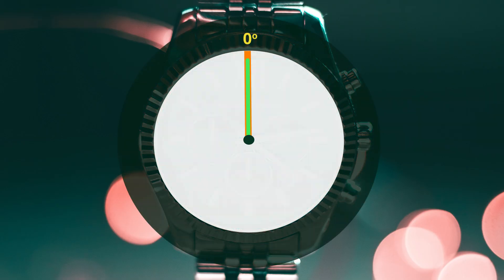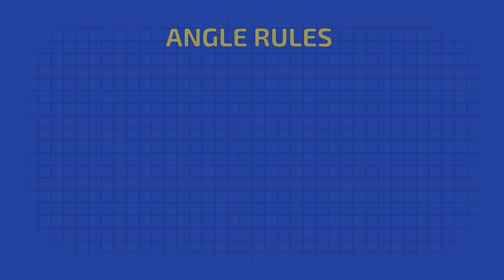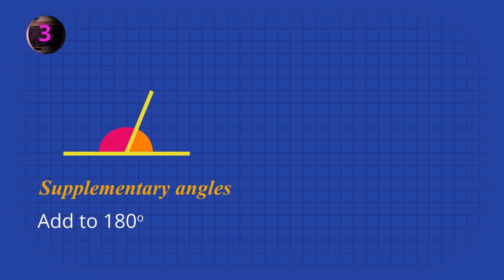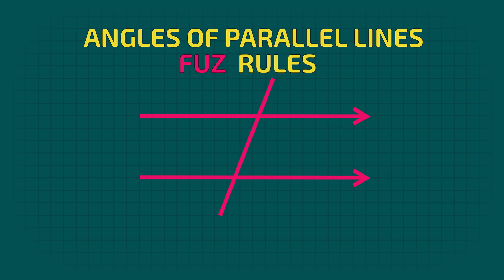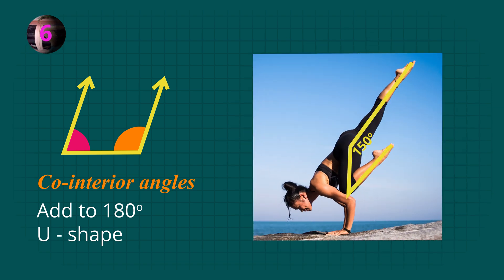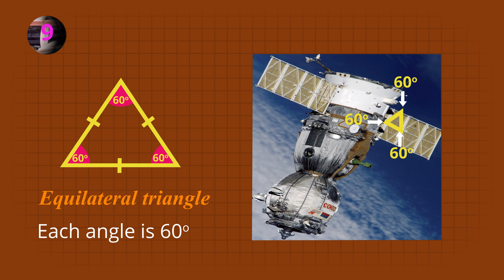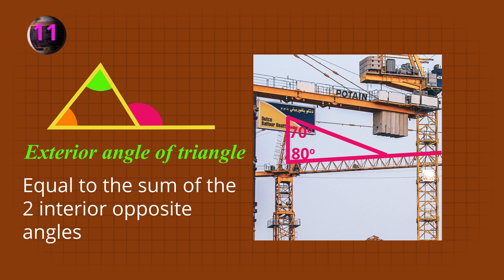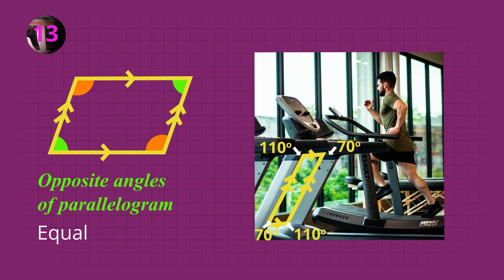Learn 13 Angle Rules in 7 minutes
Learn the 13 most important geometry angle rules in 7 minutes.

00:00 Introduction
00:15 What are angles?
01:18 Rule 1: Vertically opposite angles
01:38 Rule 2: Complementary angles
02:10 Rule 3: Supplementary angles
02:33 Rule 4: Angles at a point
02:55 Rule 5: Corresponding angles
03:37 Rule 6: Co-interior angles
04:16 Rule 7: Alternate angles
04:33 Rule 8: Angle sum of triangle
04:54 Rule 9: Equilateral triangle
05:14 Rule 10: Isosceles triangle
05:33 Rule 11: Exterior angle of triangle
06:24 Rule 12: Angle sum of quadrilateral
06:44 Rule 13: Opposite angles of parallelogram